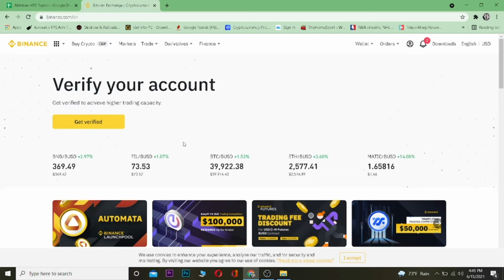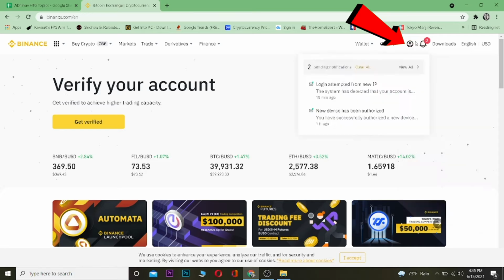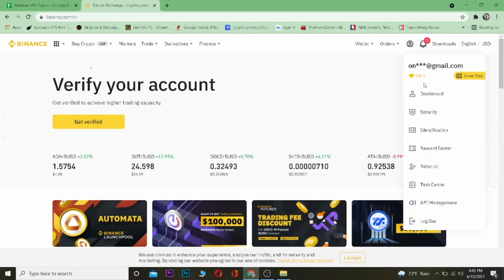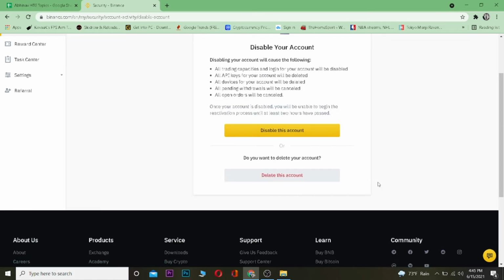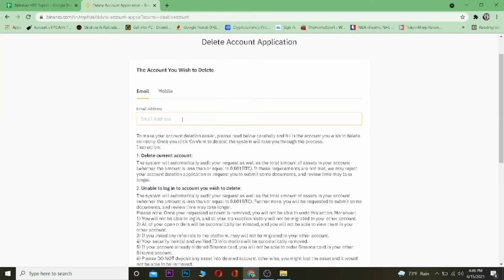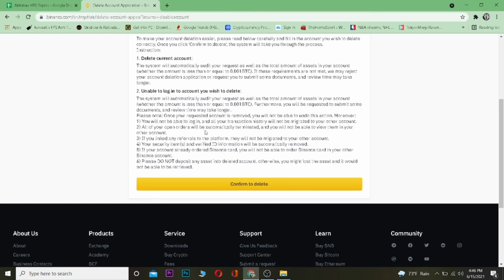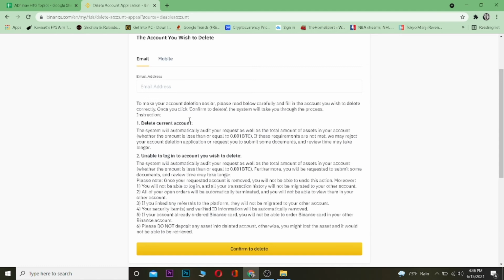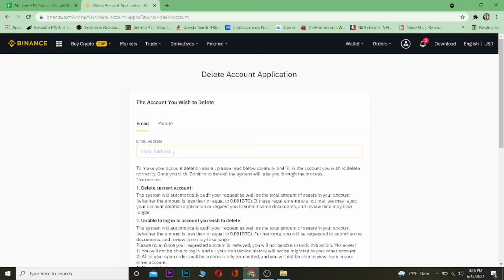How to Delete Binance Account Permanently (Quick & Easy!)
In this short tutorial, I’ll be showing you how you can delete Binance account. This video can be helpful to anyone trying to create a deleted account easily and quickly.
Binance is a Cayman Islands-domiciled cryptocurrency exchange that provides a platform for trading various cryptocurrencies founded in 2017. As of April 2021, Binance was the largest cryptocurrency exchange in the world in terms of trading volume.
So, to delete a Binance account, follow the steps mentioned below:
1. The first thing you’ll need to do is get into the Binance website and then log into your account.
2. After that, click on the person icon from the top of the page, then click on Security.
3. Once you do that, scroll down until you see Account Activity on the right side.
4. Under it you’ll find a highlighted text saying Disable Account and click on it.
5. Then, you’ll be headed to a new page where you’ll be seeing two options, from there, click on the Delete This Account button.
7. Finally, you’ll have to enter the verification code sent to your phone number or email and your account will be deleted.
After following all the steps mentioned, you’ll be able to delete a Binance account.

Timestamps:
0:00 Intro
0:34 How to delete a Binance account
1:31 Outro